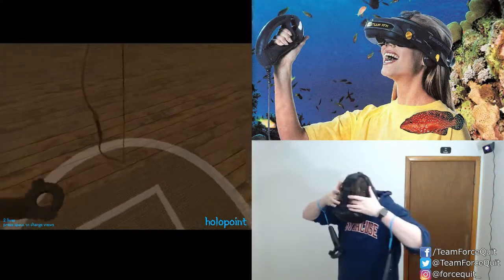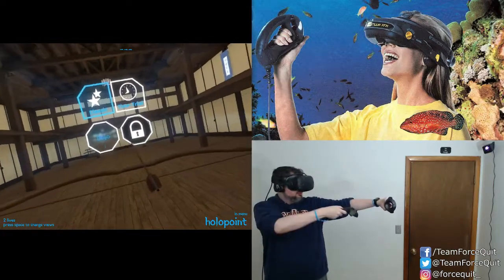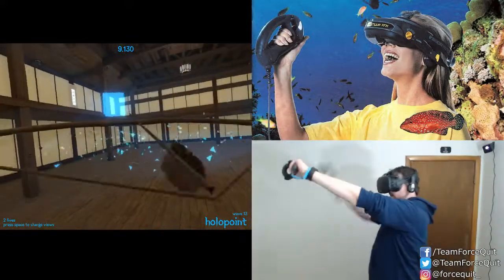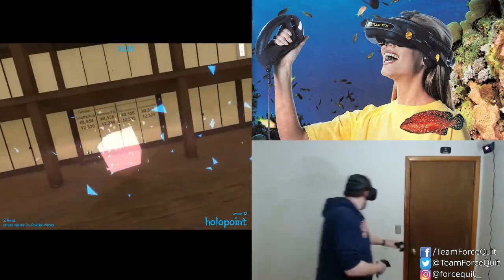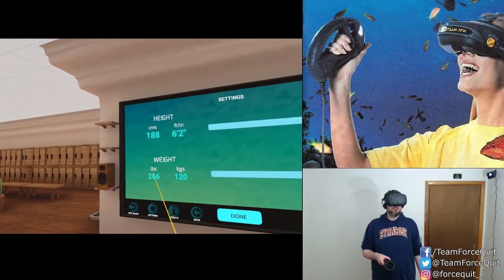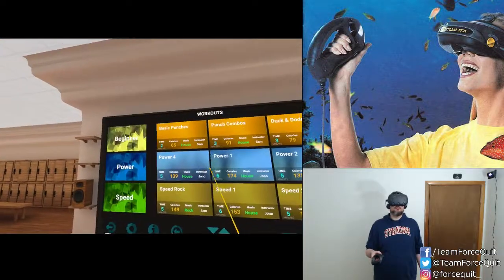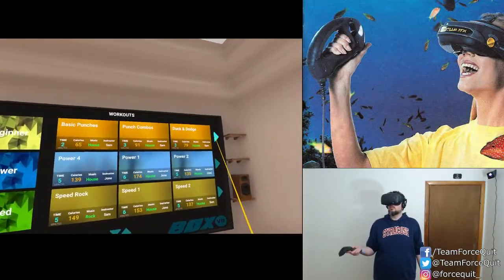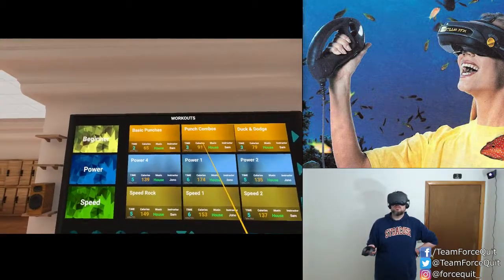VR Fatness with Hammer - Test 01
Test 01 of the VR Fatness series featuring Hammer! Settings etc subject to change, but we've gotta record to see if it even works! Pardon our dust while we test as we must!

Games played:
Holopoint
BoxVR